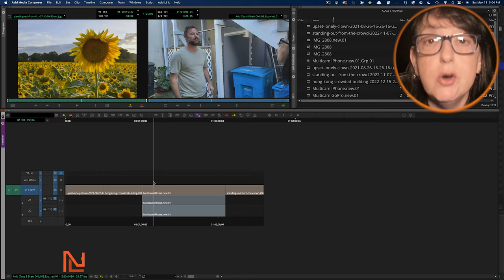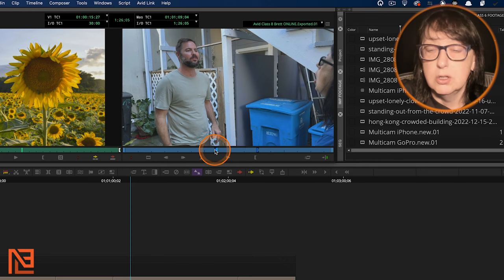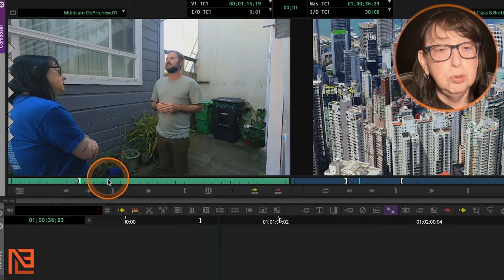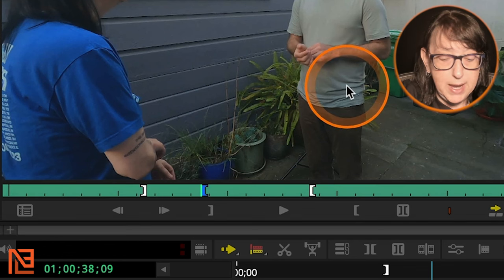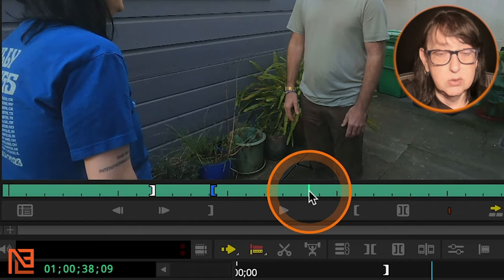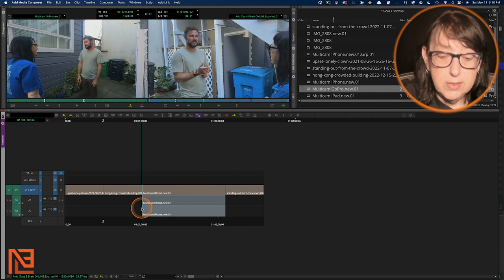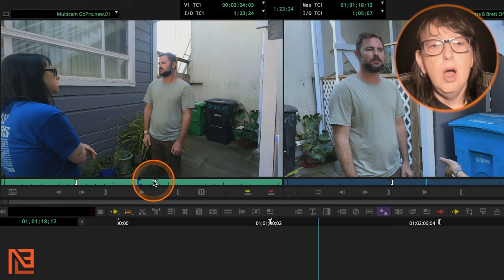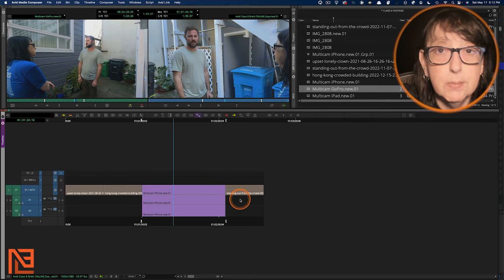Phantom Mark Face Off! Boost Your Editing Skills Today!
0:00 Intro
0:08 Avid Phantom Marks
7:24 Premiere Phantom Marks
8:29 Cool AF Offer

Hey everyone! Diana J. Brodie here from NLE Academy. In this video, I’m diving deep into the world of Avid Phantom Marks. 🚀 Learn how to turn them on, use them effectively, and elevate your editing game. Whether you're a seasoned pro or just getting started with Avid, this tutorial will make your workflow smoother and more efficient.

If you are ready to take the leap and Master Avid… sign up for this comprehensive self-directed course. EVERYTHING you need to be proficient on Avid!

Next Level Editing Academy is an online International Editing Academy that works with full-time Video Editors, Emerging Video Editors, and Assistant Editors to help them FINALLY edit the kinds of stories that excites them in the genres love.

We work with folks who are interested in leveling up their editing skills so they can tell better stories editing Documentaries, True Crime, Narrative/Scripted Films and Television, and any genre out there, we can help you get there!

From Premiere Pro tutorials for beginners all the way up to advance editing techniques in Avid Media Composer. We cover it all. Editing in DaVinci Resolve classes coming soon!

Whether we’re live over zoom… or our entirely online self-directed video editing courses we will be there LIVE for Q&As each week in case you run into any trouble! Weekly live support is IMPORTANT! Don’t take an editing course w/o it, folks.